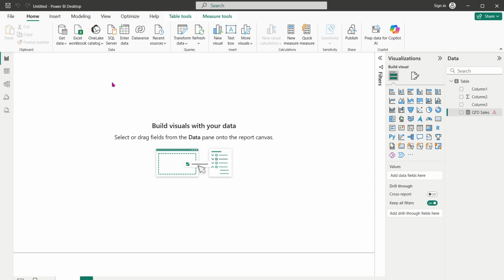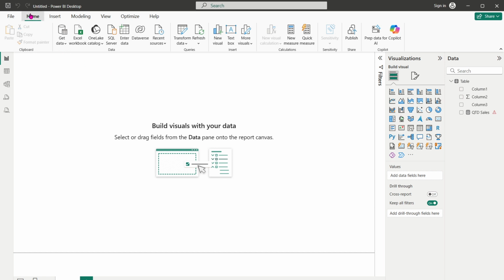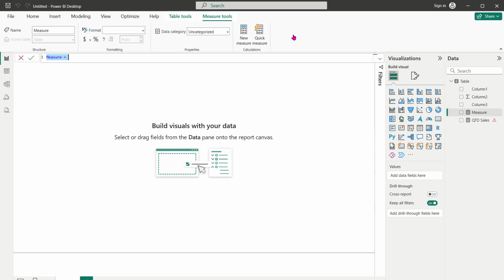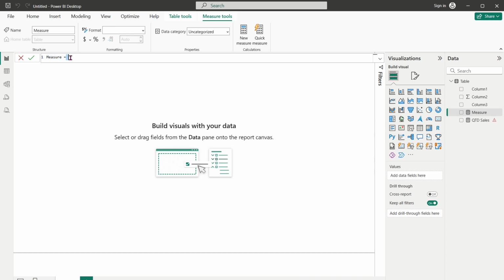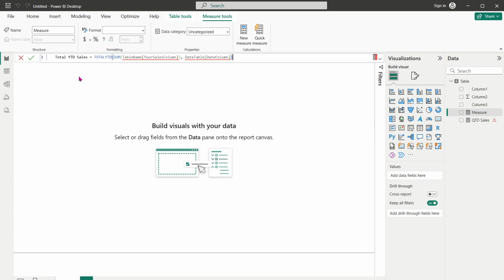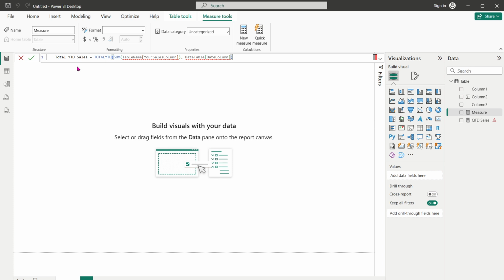Calculate YTD Rolling Sum in Power BI Step by Step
📆 Learn how to calculate YTD (Year-to-Date) Rolling Sum in Power BI using DAX — step by step! 💡 This tutorial walks you through using TOTALYTD, CALCULATE, and FILTER functions to create dynamic year-to-date measures for trend analysis and performance tracking. Perfect for beginners who want to enhance their Power BI dashboards with insightful time intelligence calculations. 🚀